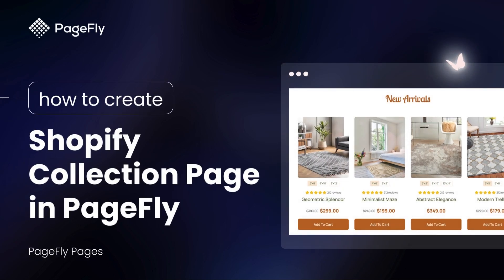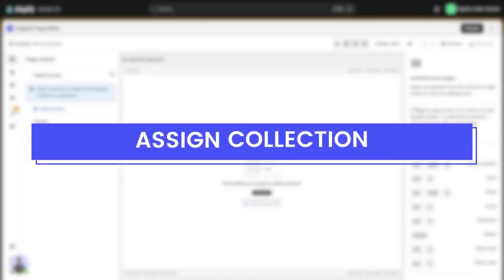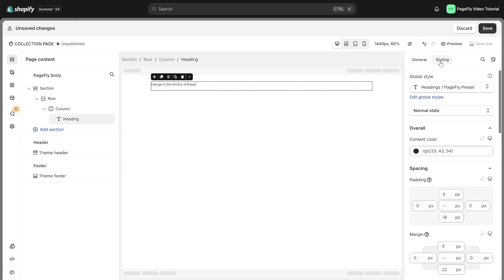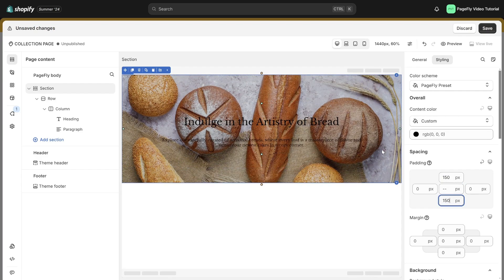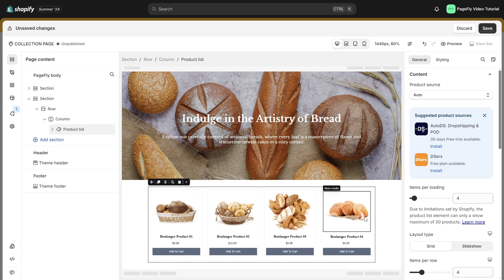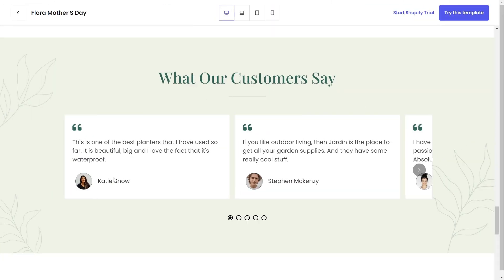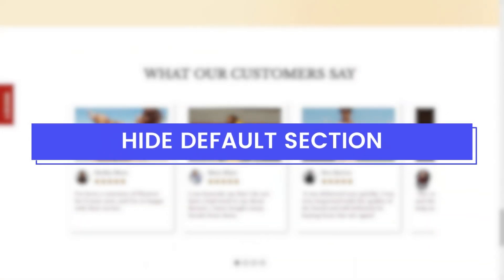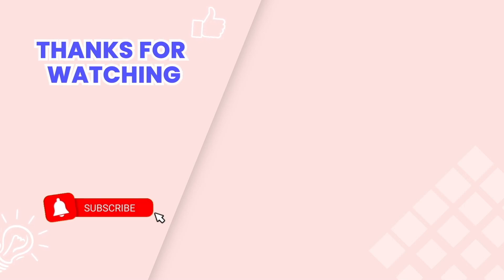Shopify Collection Page Tutorial | How To Create A Collection Page in PageFly (Legacy Editor)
In this Shopify Collection page tutorial, we will guide you how to create the best Shopify Collection page in PageFly to organize your products and skyrocket your sales.

An impressive Collection Page can greatly influence visitor perception and ultimately lead to a higher conversion rate.

Give your feedback by leaving a comment in the comment section below.

OUTLINE
00:00 Intro
00:17 Create a Shopify collection page in PageFly
00:33 Assign collections to Collection page
00:55 Create a Hero banner
01:593 Add products to the collection page
02:57 Make the collection page responsive on mobile
03:23 Hide Shopify Default Collection Page
03:52 Outro

Email Marketing on Shopify with No Cost!
No Reviews Yet? Here’s How to Get Them Fast!
4 Episodes Every Small Business Needs for Shopify Growth!